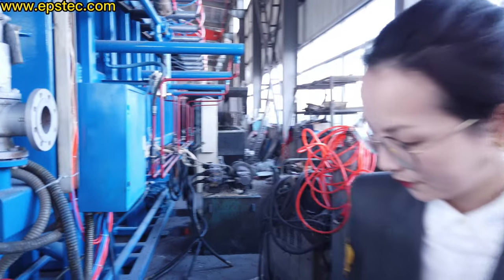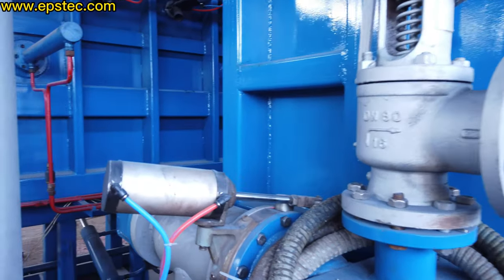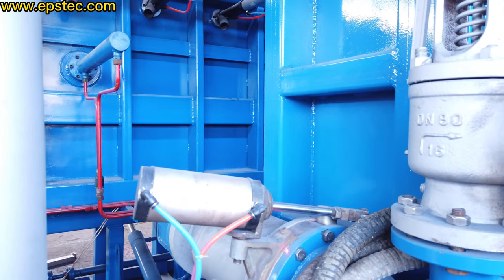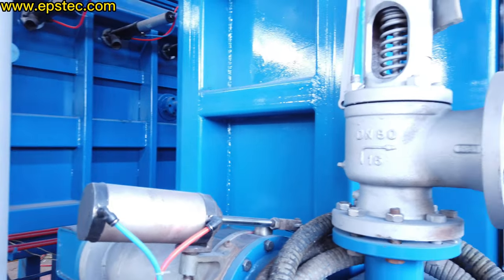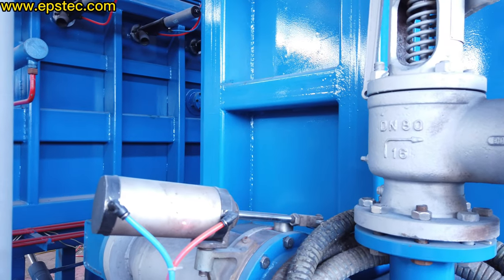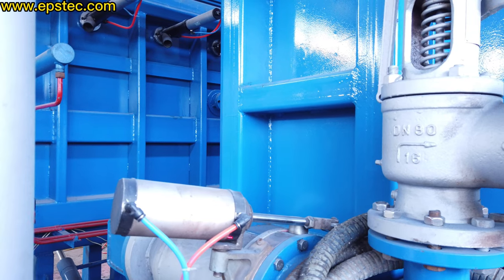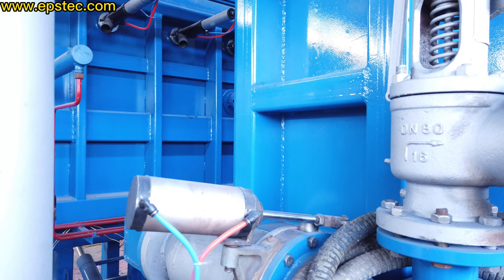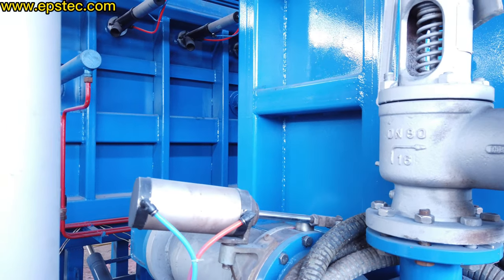Pneumatic butterfly valve for EPS block molding machine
In this video, I will show you Pneumatic butterfly valve for EPS block molding machine